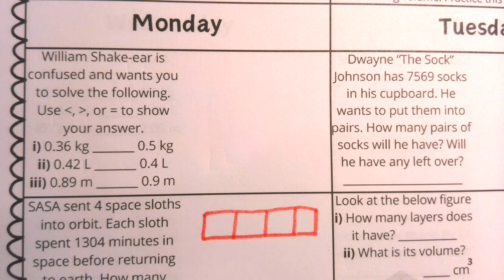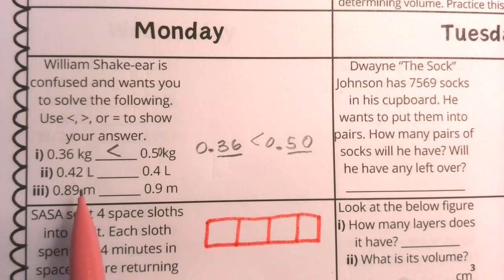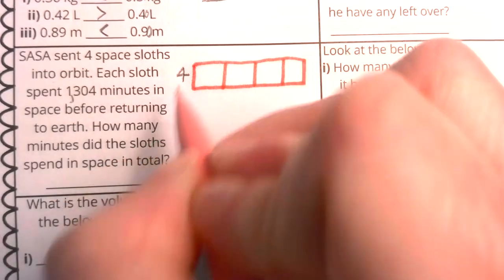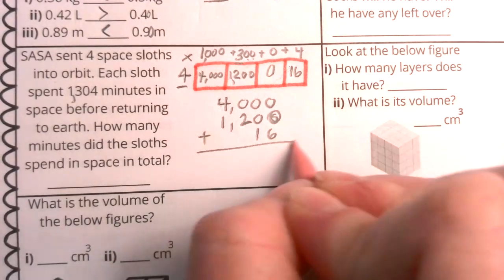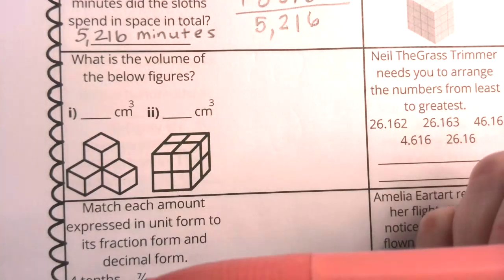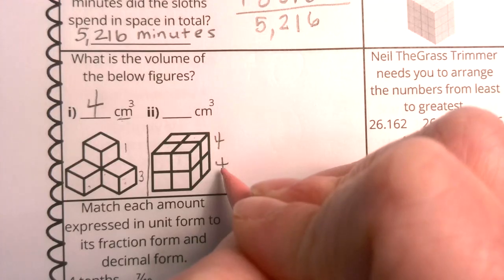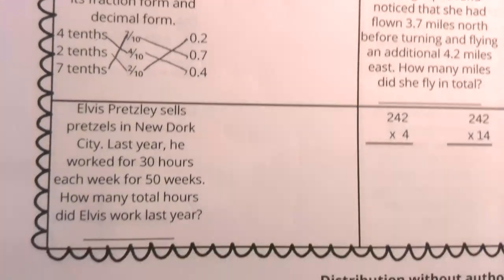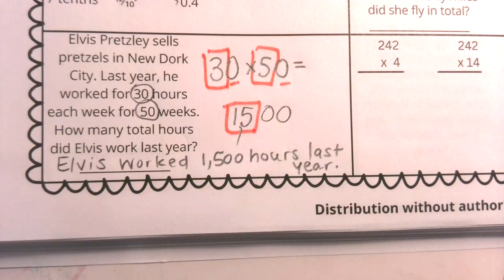Week 3 MONDAY Spiral Review Illustrative Math Grade 5